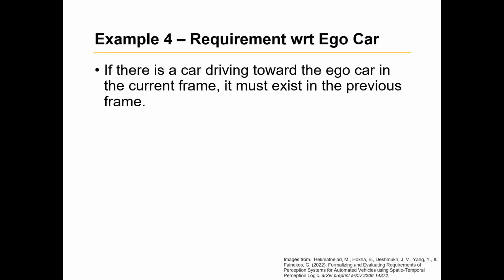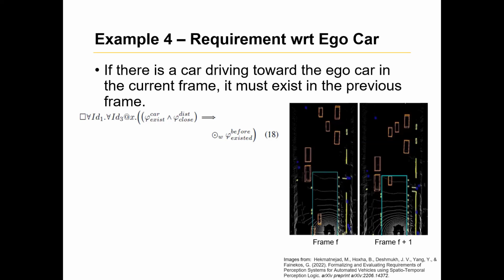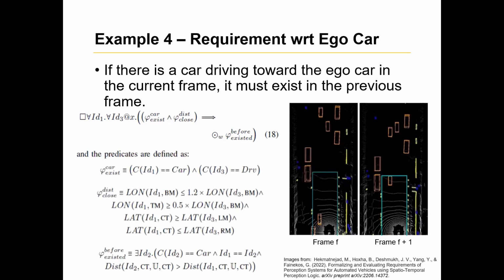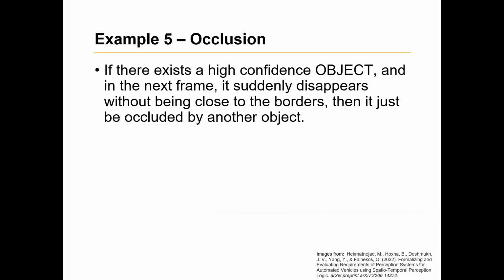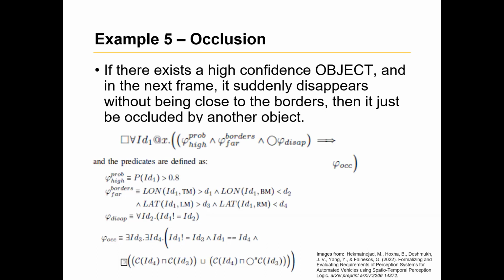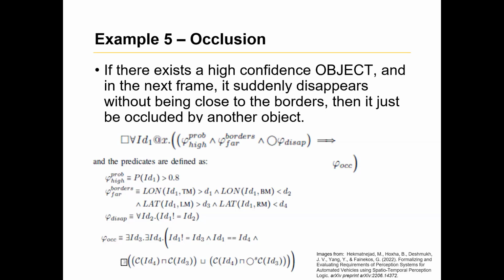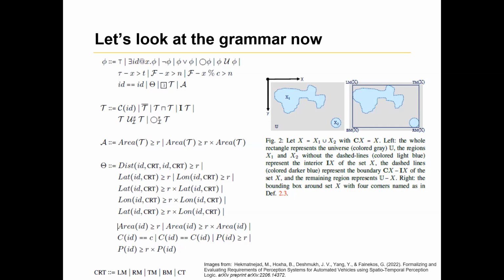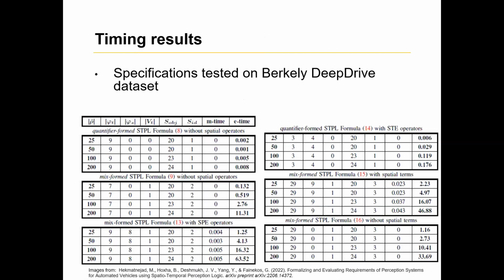(Pt 3) Spatio-Temporal Perception Logic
Part 3 in a series on spatio-temporal perception logic that allows for verification of perceptual systems in applications such as autonomous vehicles.